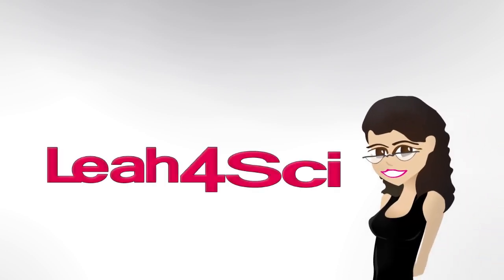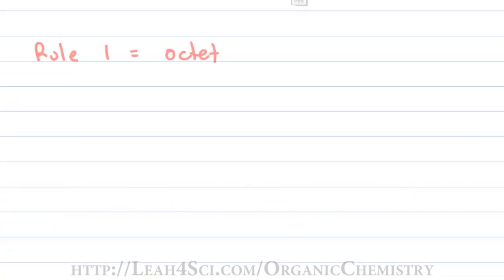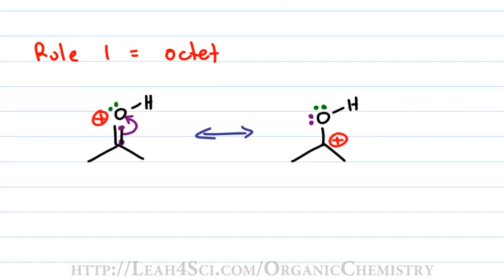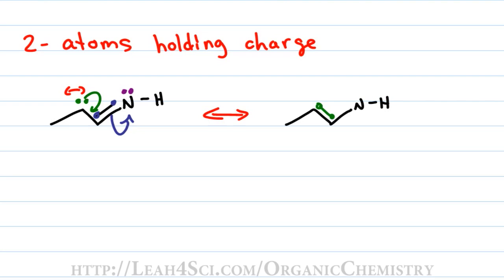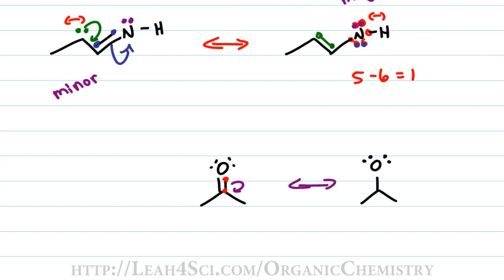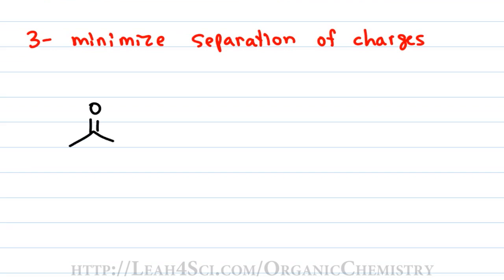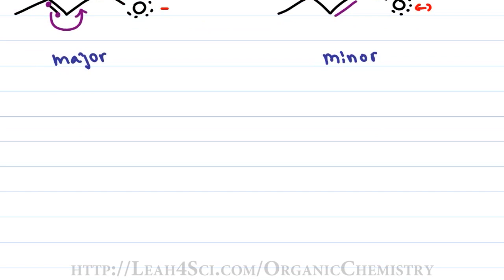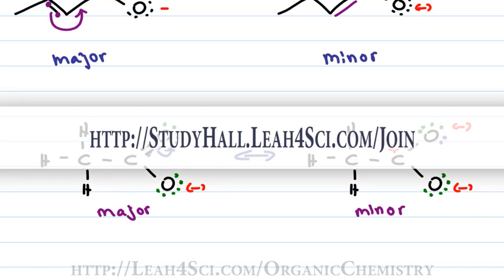Major and Minor Resonance Contributing Structures - Orgo Basics Vid 7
presents: Orgo Basics Video 7 - Identifying major and minor resonance contributing structures in organic chemistry

Video 7 in the Orgo Basics series shows you how to draw and identify major and minor resonance contributing structures in organic chemistry. This video shows you how to recognize the impact of a complete or incomplete octet, electronegativity of the atom holding a charge, and how to look at multiple charges or separation of charge.